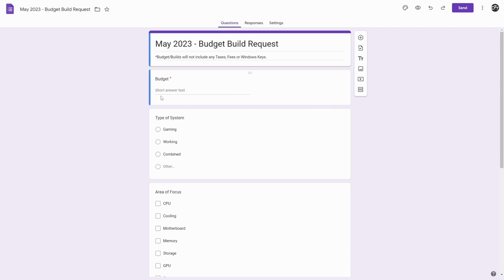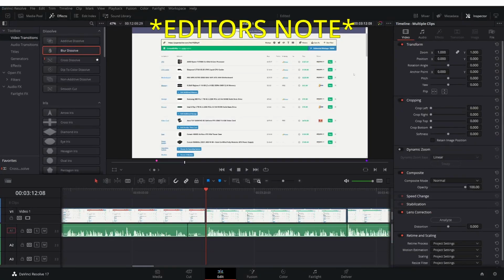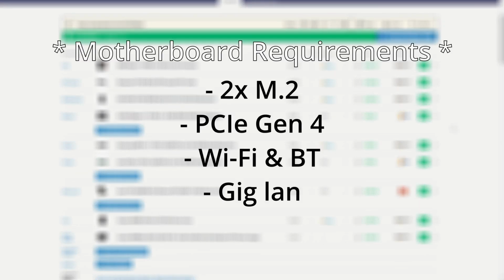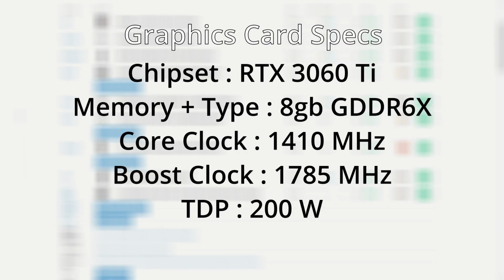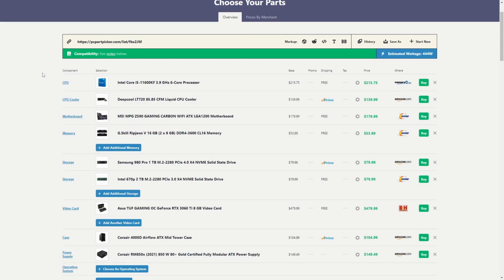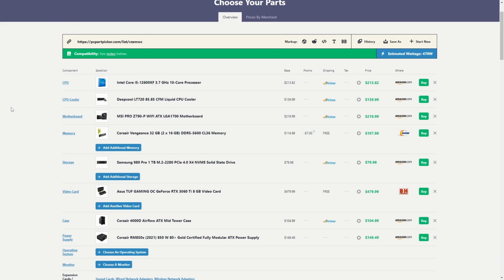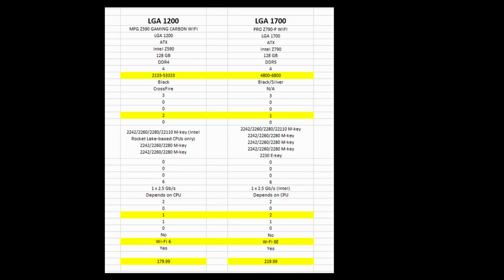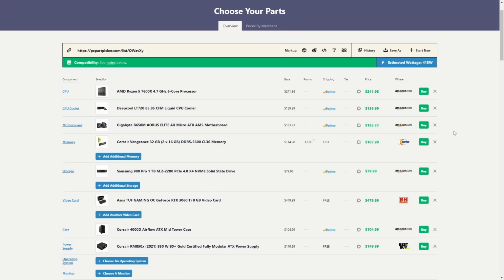AM5? - Budget Builds Monthly - S1:E1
Welcome to the inaugural episode of our Monthly Budget Builds video series! Starting with April 2023, join us as we build and compare high-performance PCs on a budget of $1500. From budget-friendly components to clever build strategies, we'll try to guide you through the process of creating a powerful system without breaking the bank.

To help you get started, we've created a PCPartPicker account where you can find all the components used in these builds, As well as a Google form for you to fill out for next months build. Check out the links below to get started!

[Time Stamps]
Intro - 0:00
Google Form - 0:25 - 1:09
Disclaimer - 1:20
Intro 1:37
AM4 - 2:03
Editors Note - 2:39
AM4 - 3:15
LGA 1200 - 5:30
AM5 - 6:12
LGA 1700 - 7:12
Motherboard Comparison - 7:38
CPU Comparison - 9:19
PC Winner - 9:55
Outro - 10:05